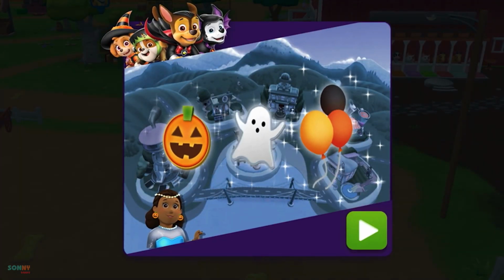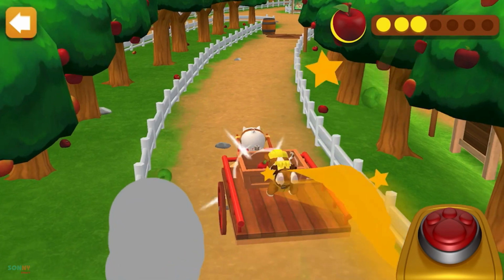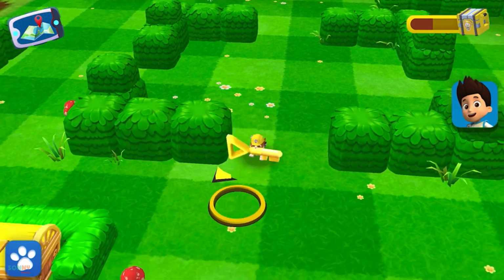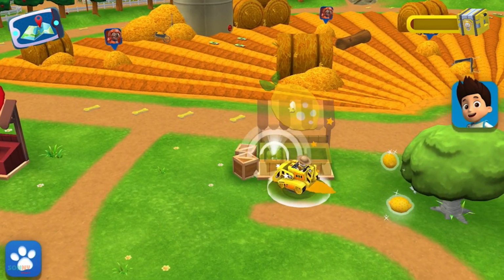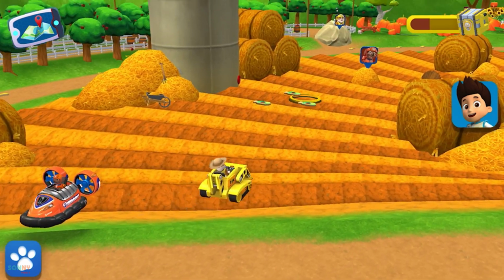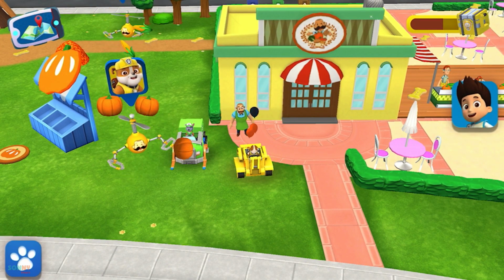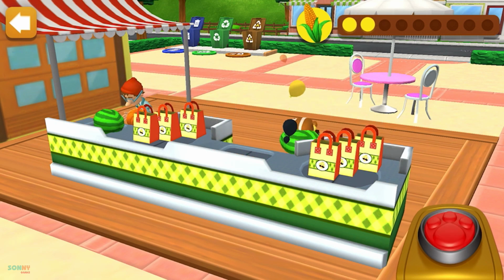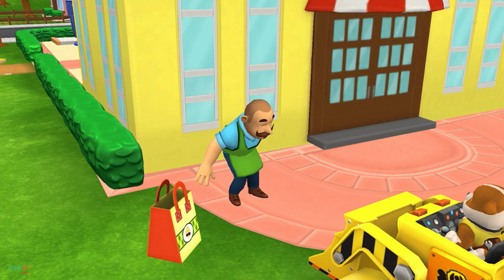PAW Patrol Rescue World Part 23: Rubble & Yumi's Farm Location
Download on Google Play:

📱 DESCRIPTION
PAW Patrol Rescue World Part 23: Rubble New Location Yumi's Farm

Ready for Action? Play as your favorite PAW Patrol™ pup and save the day in Adventure Bay!

Explore Adventure Bay like never before in PAW Patrol™ Rescue World! Fun games designed for boys & girls in Pre school & Kindergarten! No job is too big, no pup is too small!

PLAY WITH YOUR FAVORITE PUPS – The Pups are ready to go! Ride around Adventure Bay with Chase, Skye and Marshall (More pups added soon!). Each pup has a special skill and vehicle for all your rescue needs.